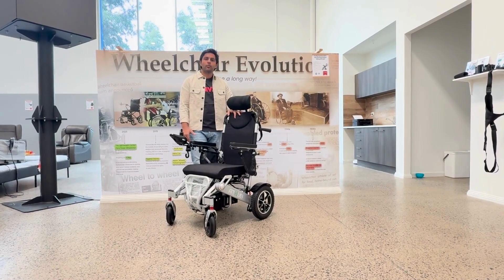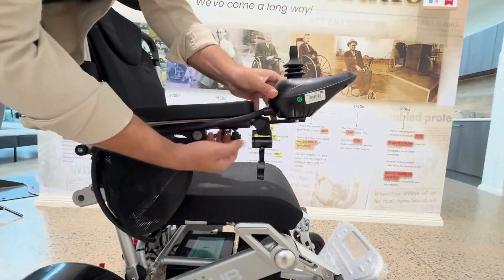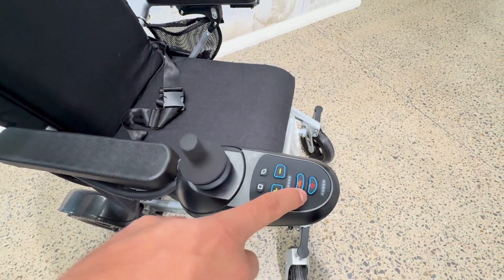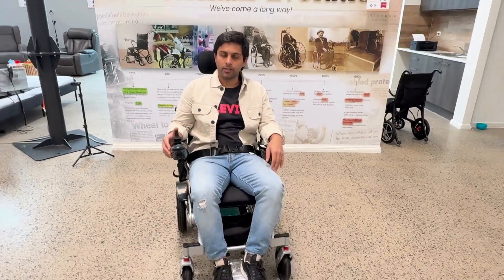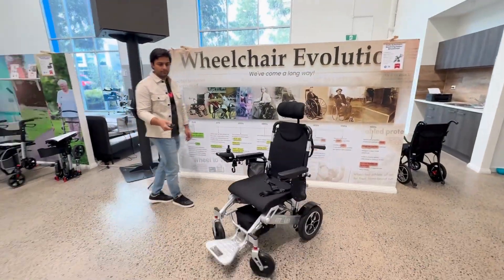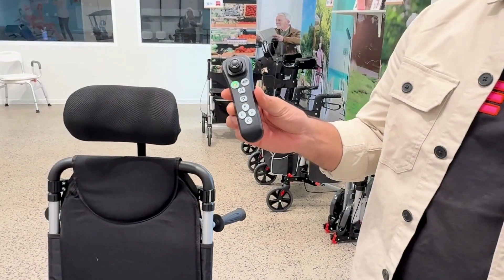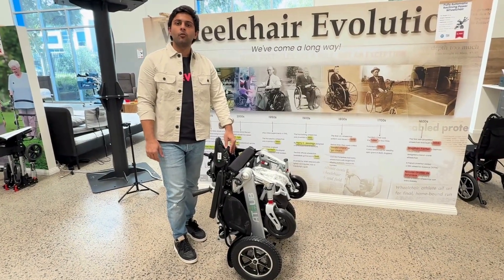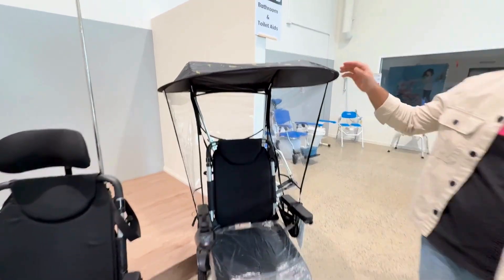Introduction- CWU- Fully Automatic Reclining Wheelchair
Specifications:

Product Code: CWU -ATH- FARW

Frame Material: Aluminium

Motor: 312Wh

Battery: 24V 13Ah (Lithium-ion Battery Included)

Controller: 360° Joystick

Turning Radius: 60cm

Ground Clearance

·        Footrest: 9cm

·        Anti-tip wheels: 3.2cm

Charging time: 5-6 h

Max Loading: 140KG

Climbing Ability ≤12°

Driving Distance: 15 km

Dimension

Seat (W*L): 46*46
Backrest (W*H): 46*56
Cushion Thickness: 7cm
Top of seat height from floor: 53cm
Distance to footrest from seat: 43cm
Distance between armrests: Inner: 46cm; Outer: 59cm
Height of armrest from seat: 23cm

Front & Rear Wheel: 8 inch(solid) & 12 inch (pneumatic)

Safety Features

·        Anti-tip wheels

·        Horn

·        Intelligent Brake system

Environmental Suitability: Indoor and Outdoor

Application Surfaces (Terrain)

·        Shopping Plaza Tiles

·        Crushed Rock Path

·        Concrete

·        Exposed aggregate concrete

·        Brick

·        Grass

·        Cobblestone

·        Wooden path

·        Street Gutter

·        Tram Crossing

·        Train Crossing and much more

Includes : Wireless Carer Remote (30 m range), Adjustable Headrest, 2 Side Pockets, Back Pocket, and Safety Belt

Size (Folded-L*W*H): 63*37*85cm

Warranty: 1 Year including Battery, frame and motor

N.W: 28KG (excluding batteries)

Certifications: TGA Certified